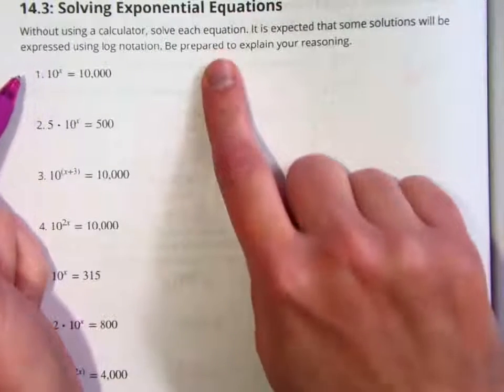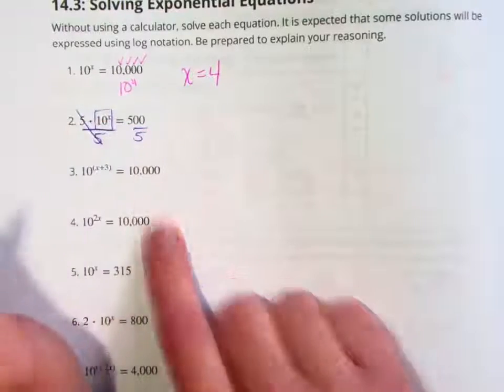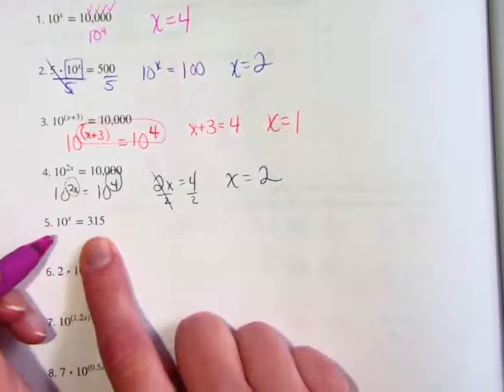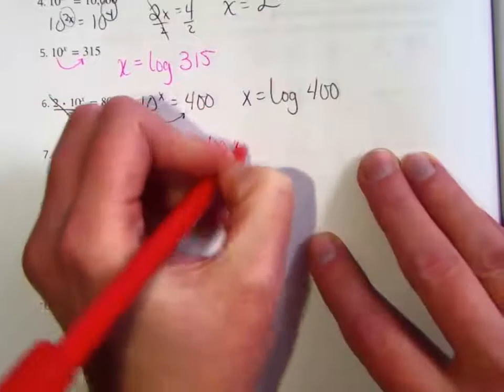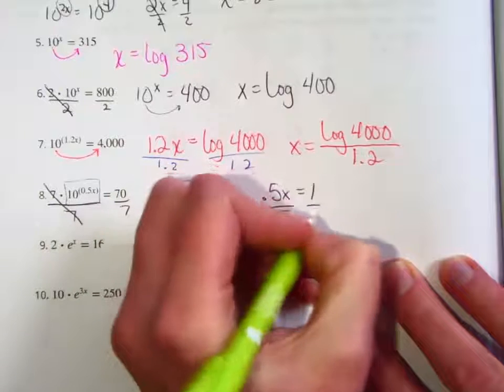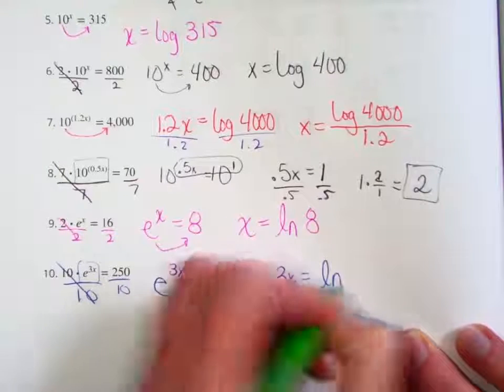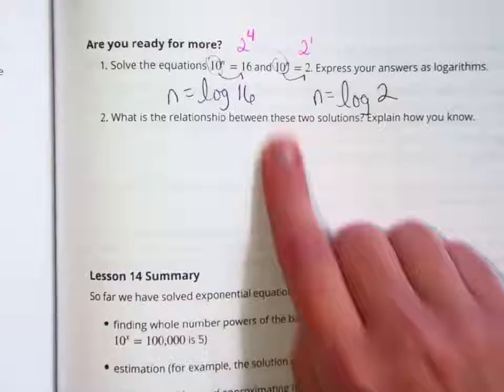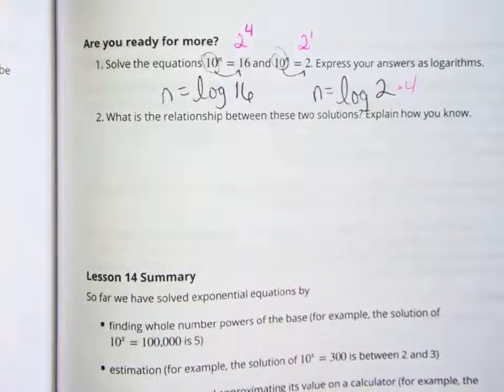Unit4 Lesson 14.3